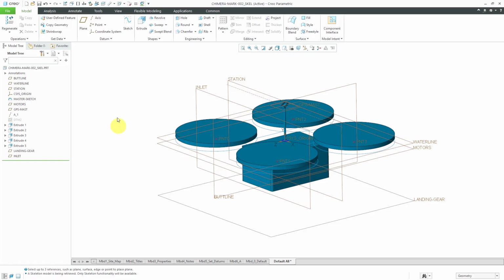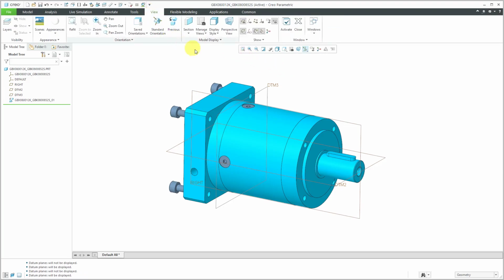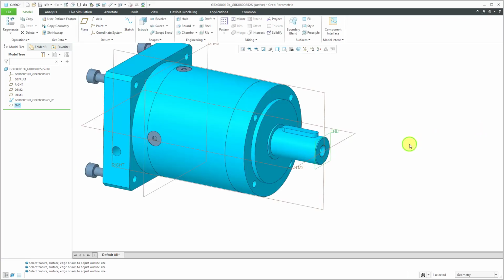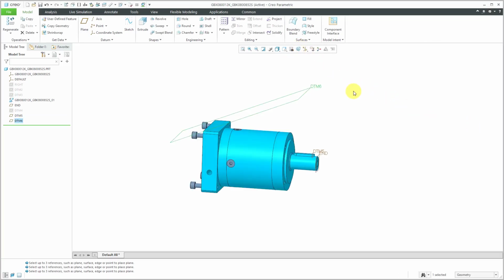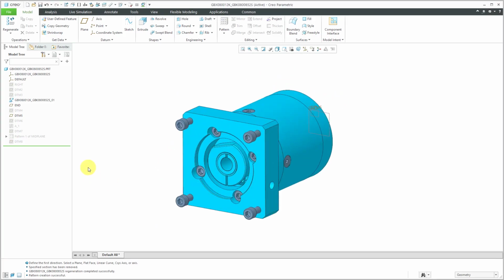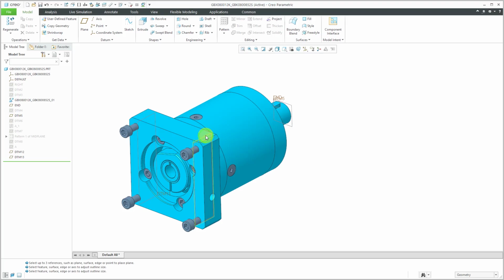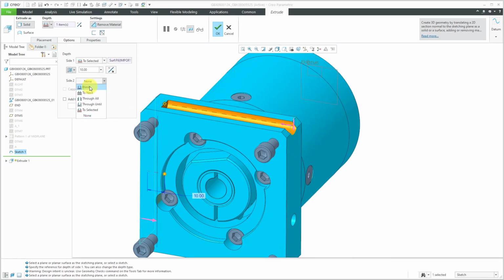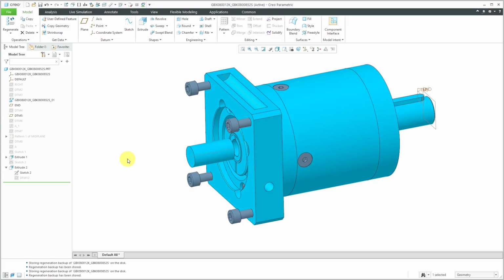Creo Parametric - How to Create Datum Planes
This Creo Parametric tutorial explains what Datum Features and Datum Planes are, how to create them, when to use them, and - most importantly - when NOT to use them. Years ago, Pro/ENGINEER needed lots of Datum Planes to create geometry, but advances especially in the past few years have removed that need.

Thanks,
Dave